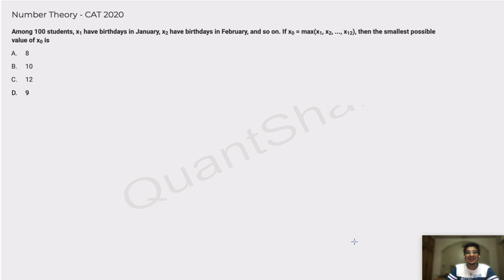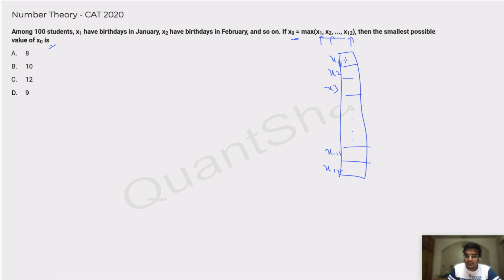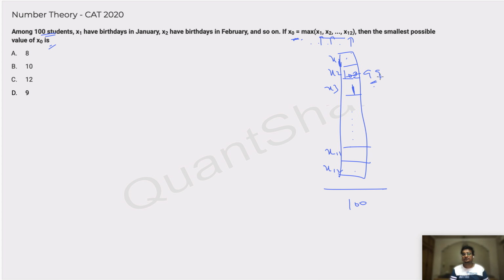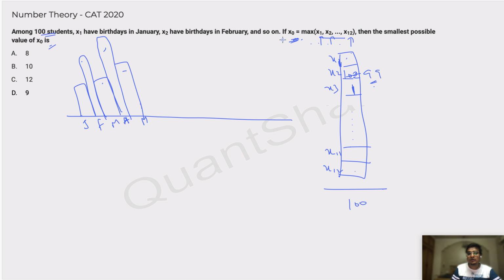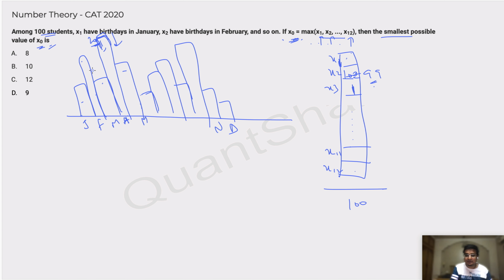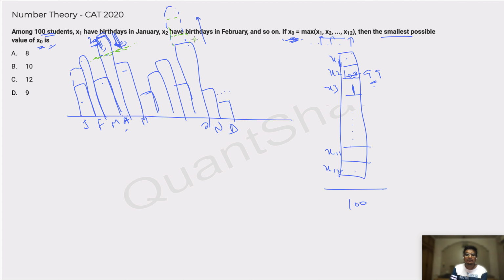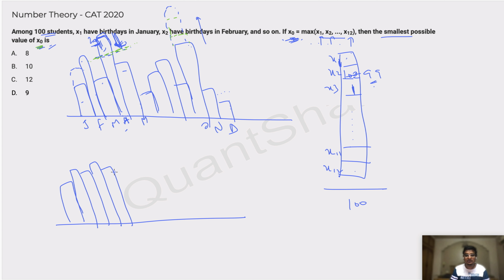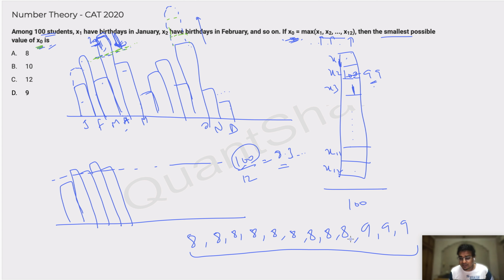Quantitative Aptitude | Question 4 | Number Theory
Solution to CAT 2020 Quants Question on Number Theory

Never fear Maths again! Subscribe to the channel for rock solid conceptual understanding on Quants/Maths topics to help you with competitve exams like CAT, GMAT, GRE, XAT, NMAT, SSC, etc. or other aptitude tests or high school.